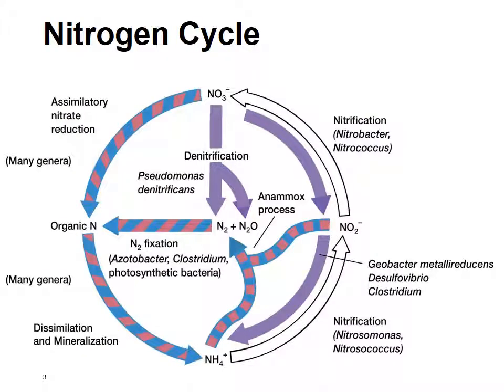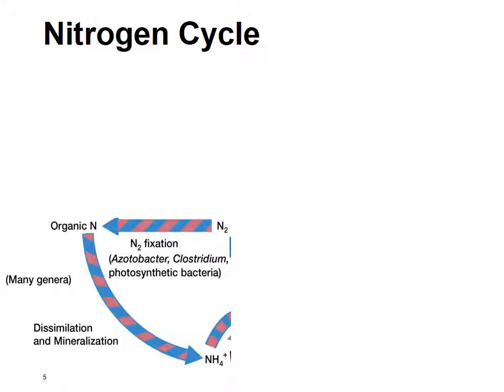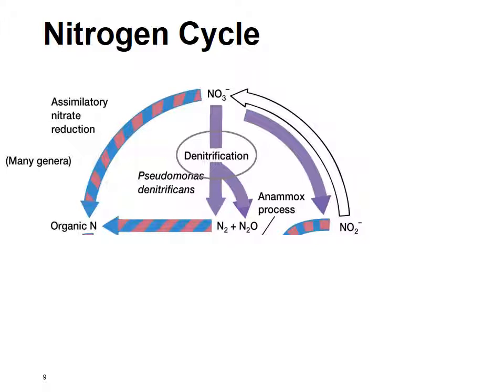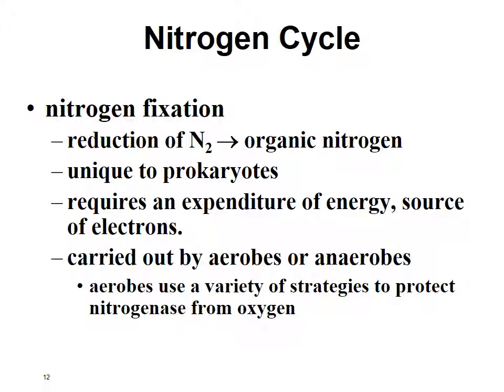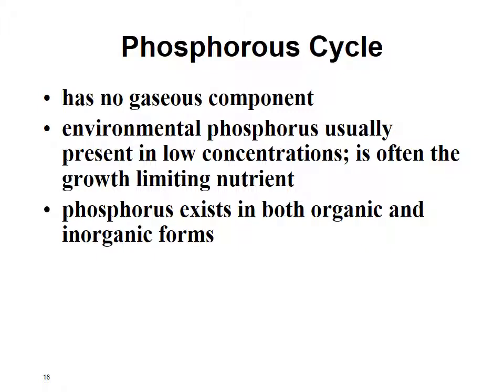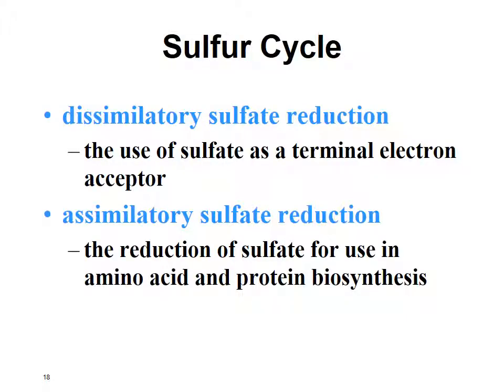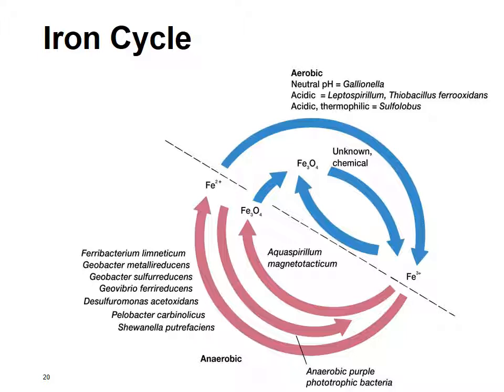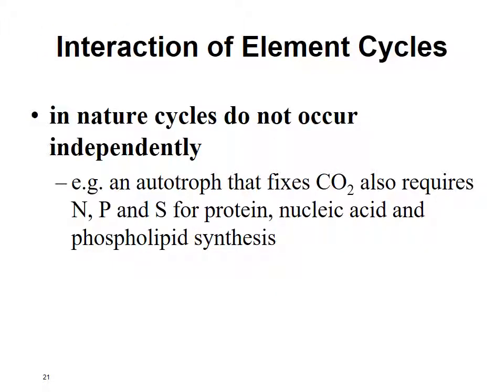Lecture 8. Biogeochemical Cycling - Part 2